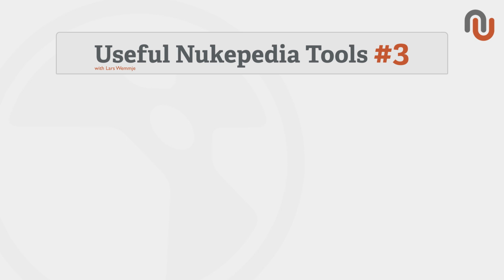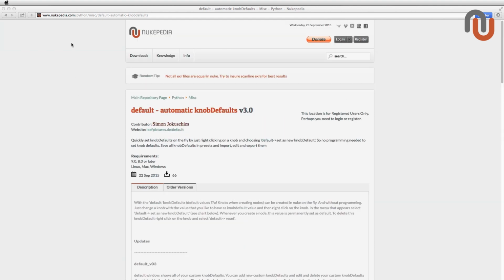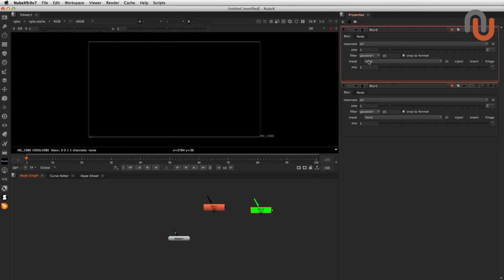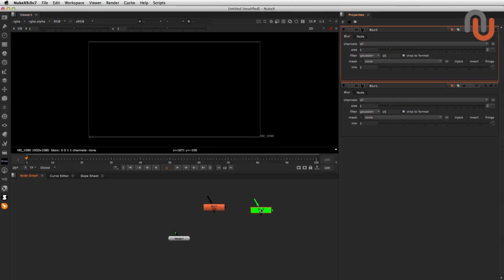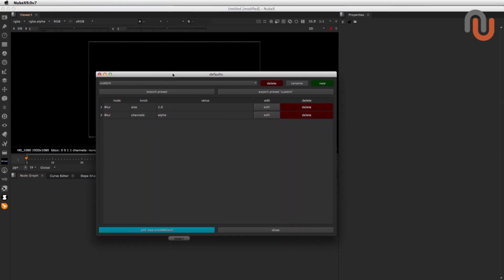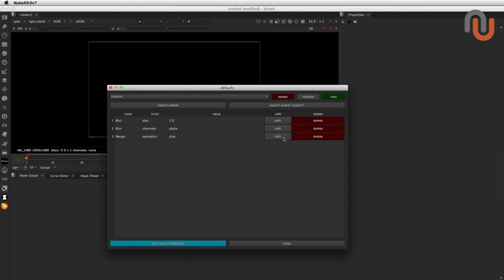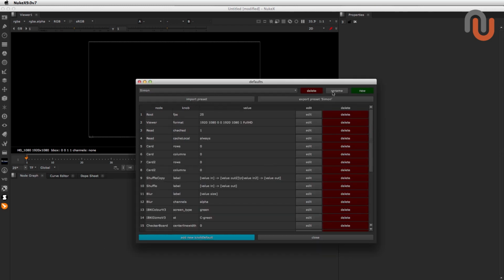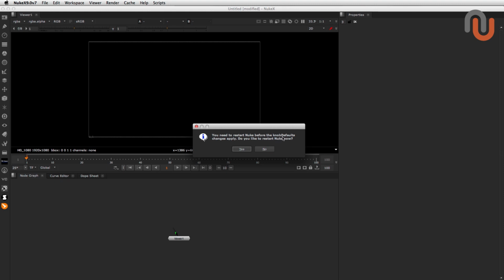Useful Nukepedia Tools 03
Simon Jokuschie's "default" manager